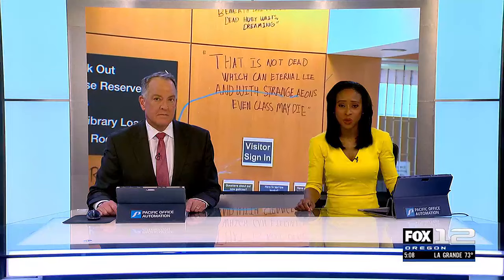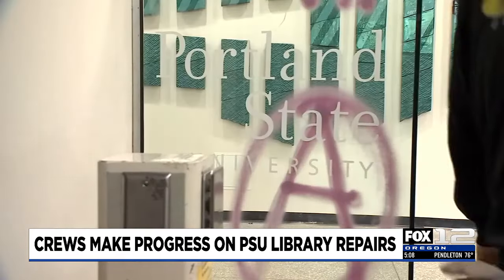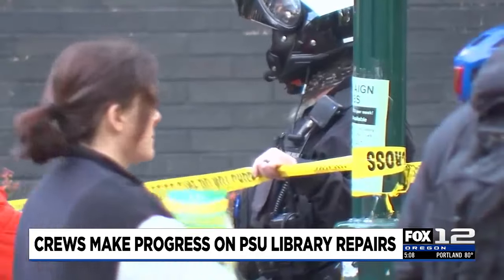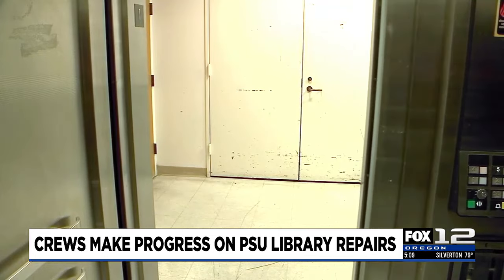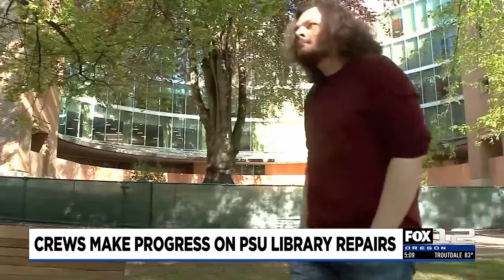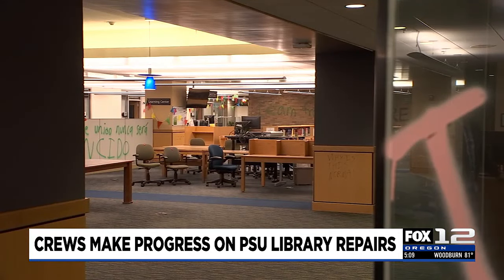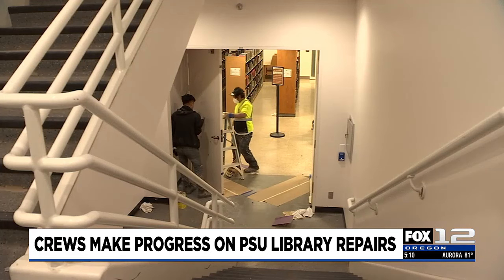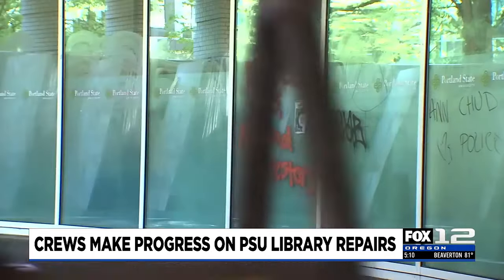Inside look at PSU library damage after pro-Palestine protests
Clean up at PSU’s Millar Library has begun following the Pro-Palestine protests that occurred last week.